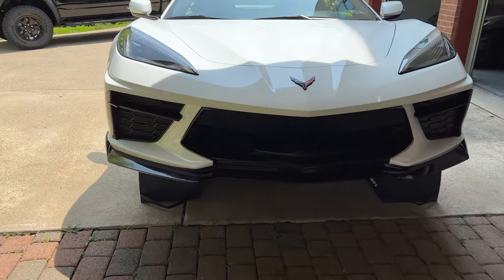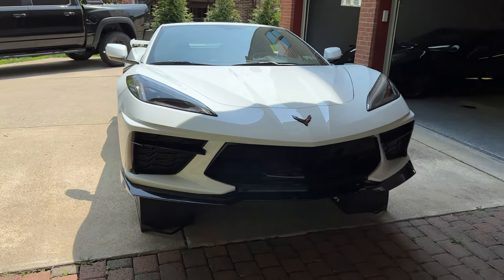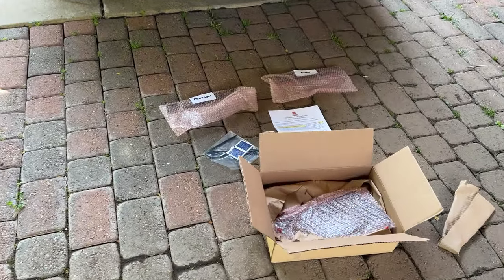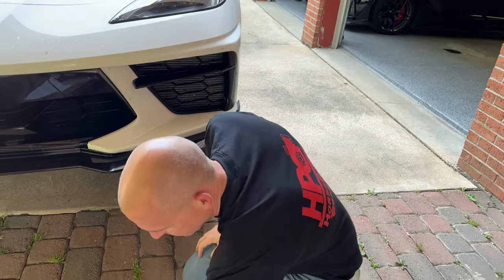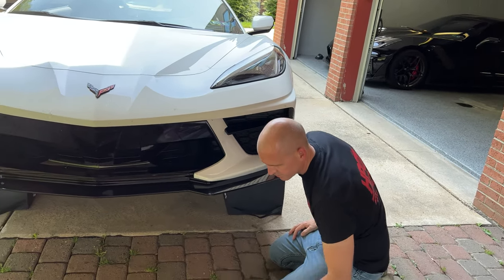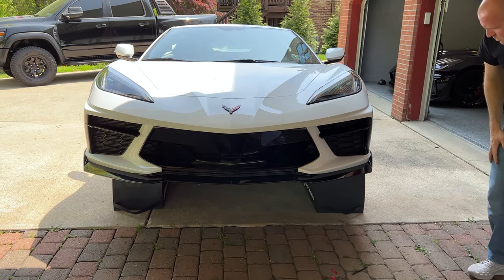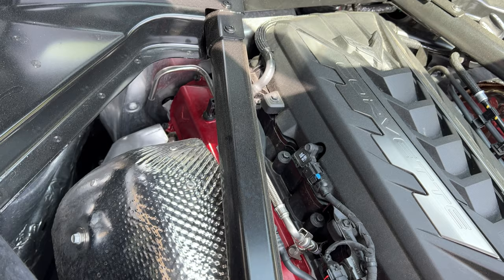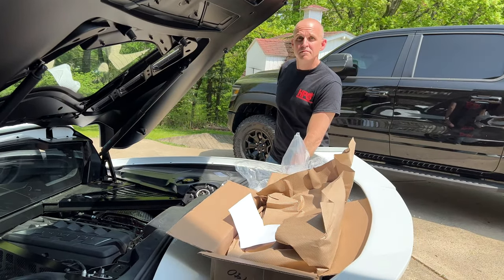SAVE your C8 Corvette radiators AND dress up the ENGINE BAY with THESE products!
5% XPEL PRIME XR+ window tint